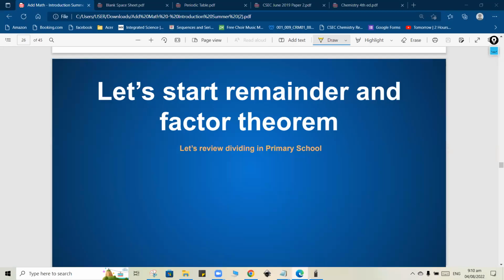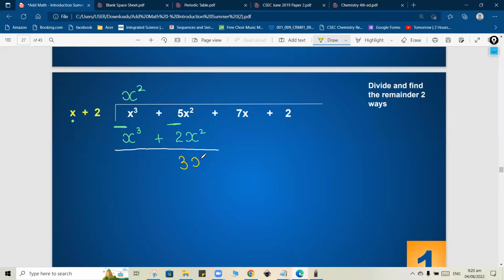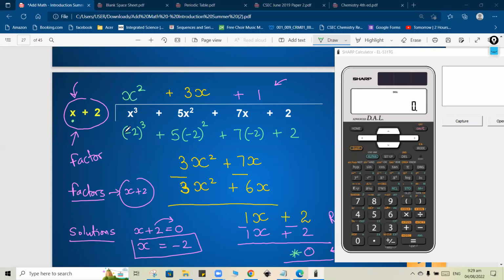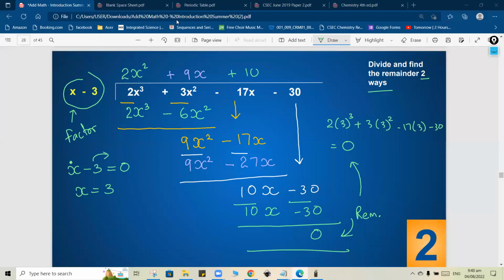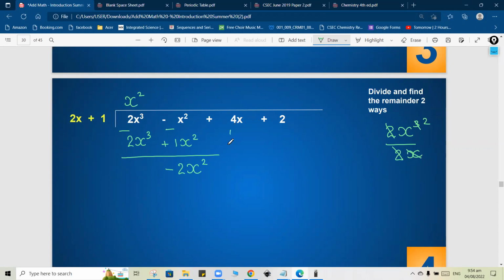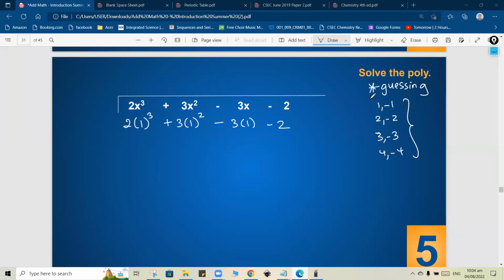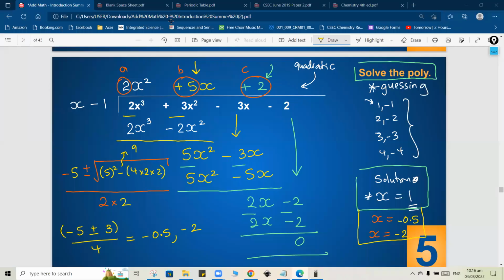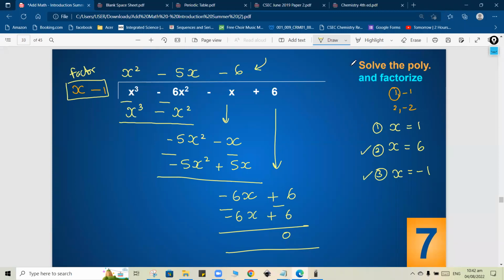Add Math - Thursday 4th August - Remainder and Factor theorem